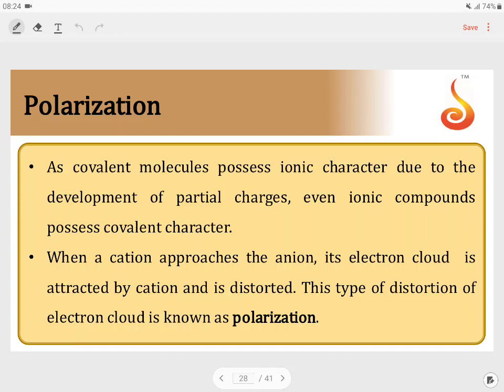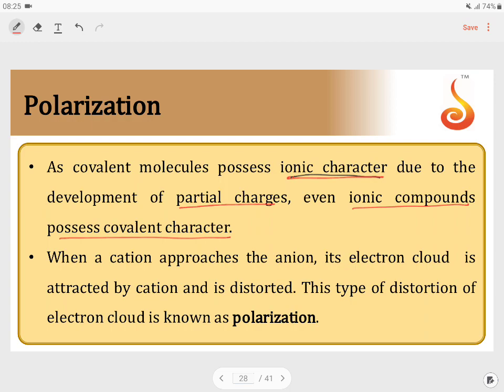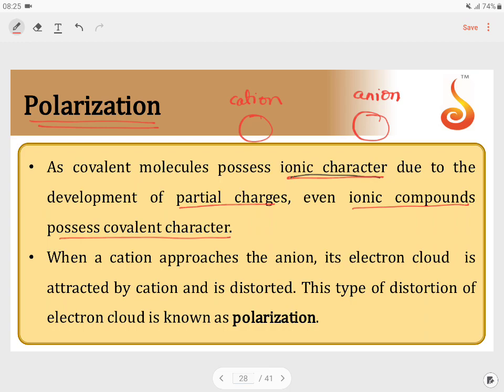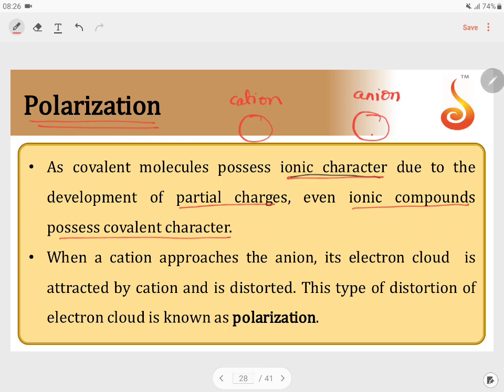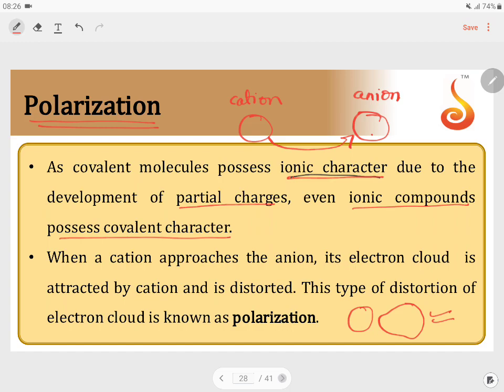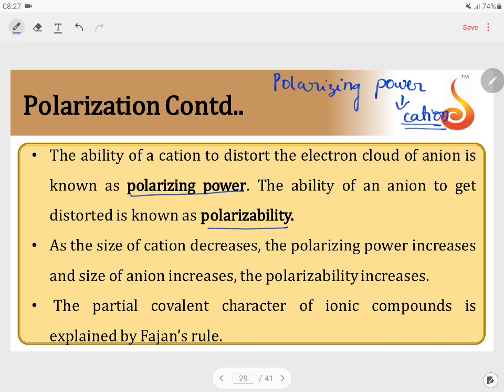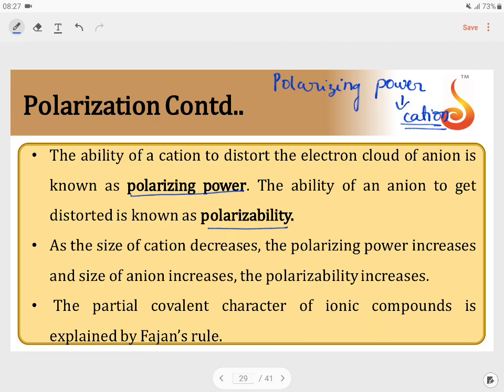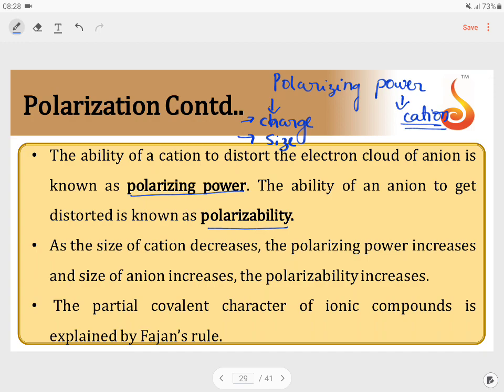PU1 | May Batch | Chemistry | Chemical Bonding and Molecular Structure | Lecture 4 | Slide 18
Welcome to Concept Videos for PU 1 May Batch! This slide will explain Chemical Bonding and Molecular Structure. We will focus on Polarisation. We are sure you will have an effective learning experience.